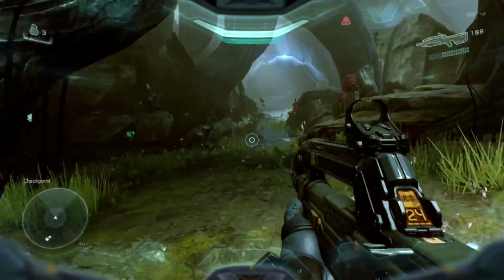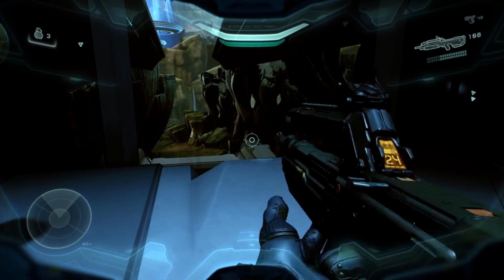HALO 5 SKULL LOCATIONS! - TILT Skull! (MISSION 13: Genesis)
Ever feel like the odds of the world are tilted against you?  Well, worry no more!  Because with THIS skull activated, those odds really are tilted against you! :-)

This guide will help show you exactly where and how to obtain ALL 13 SKULLS within Halo 5: Guardians!  This isn't just any guide.  It will show you how to reach each and every skull from the very start of this mission without any skips or time lapses!

Each video will feature a different skull in order to help YOU find the specific skull you're looking for even faster.

And to become a PREMIUM member of this site to gain exclusive access to contest prizes and rewards, don't forget to sign up for as little as ONE DOLLAR a month!

SITE EXCLUSIVES

SOCIAL SITES